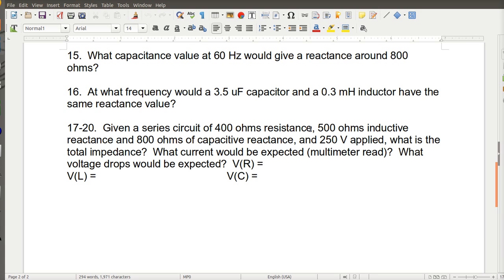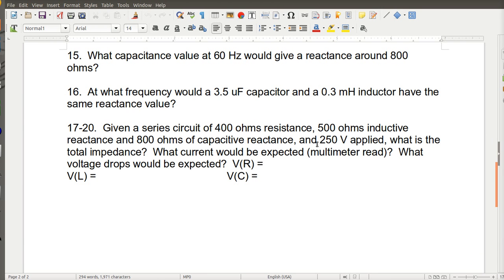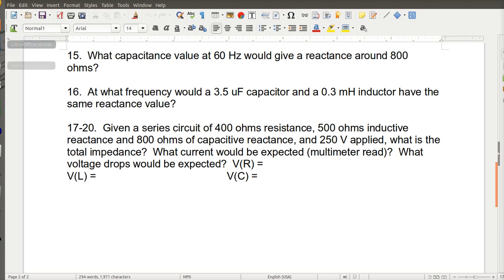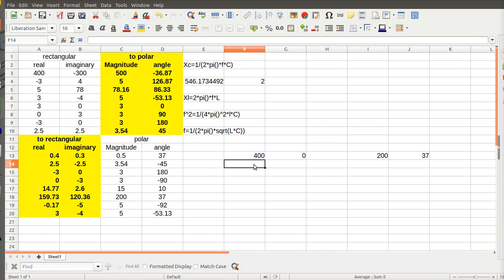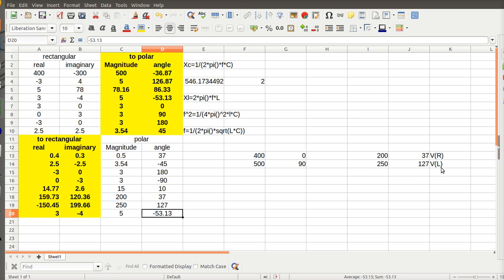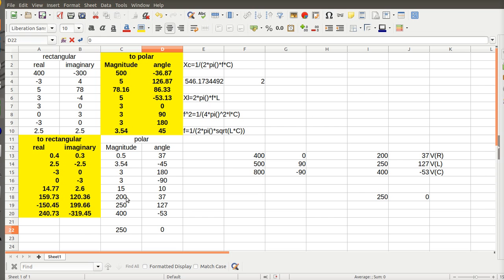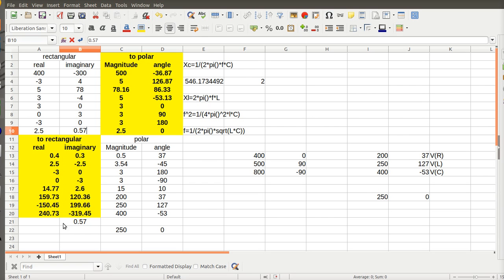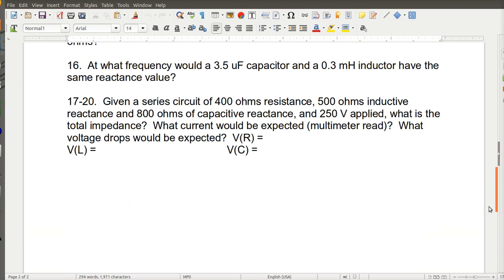elc139ws6 3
Last problem of WS 6